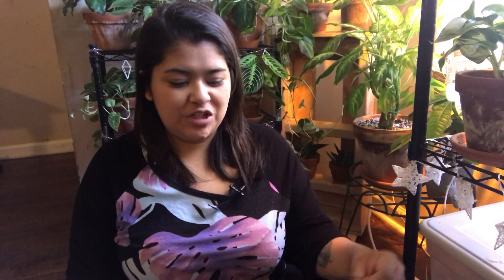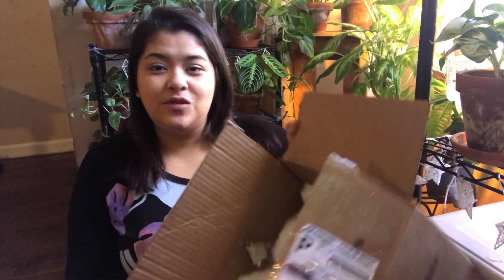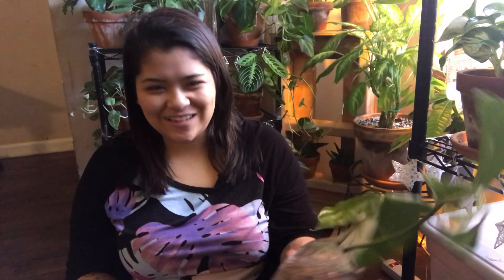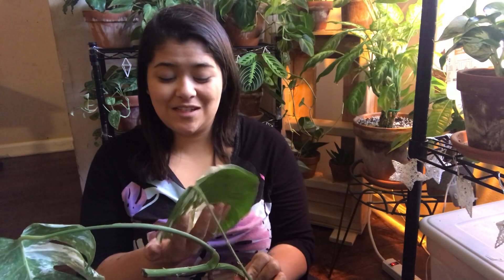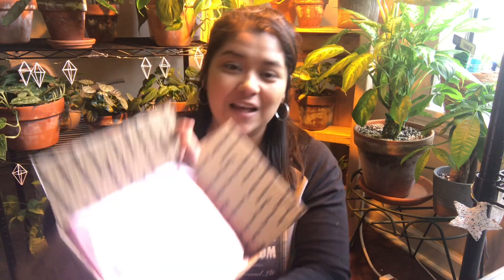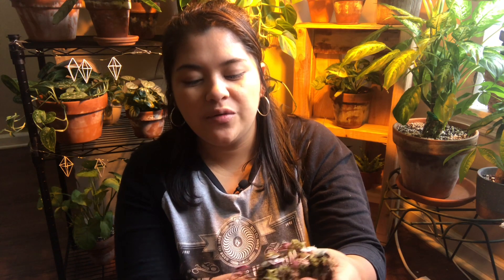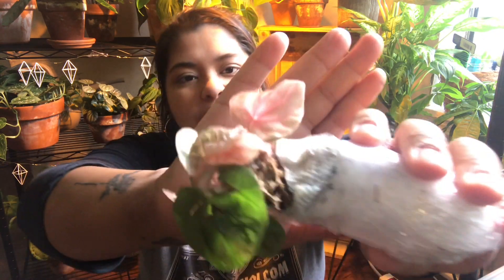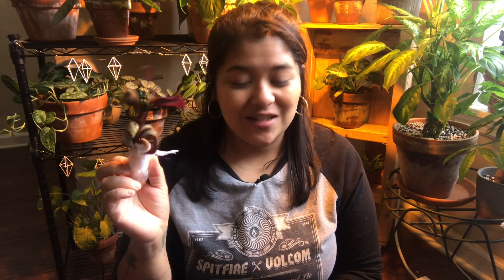Rare Houseplant Unboxing From Etsy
Hi houseplanters! Today I’m Unboxing major wishlist houseplants I received from amazing Etsy sellers. The Albo Monstera is from DancingDeerBotanical and the variegated string of hearts & peperomia pink lady are from Kay’s Garden. I highly recommend both these sellers. And I would love to hear other Etsy accounts you trust and order from frequently so we can come here and use these trustworthy accounts!

AMAZON PRODUCTS I USE AND RECOMMEND:

Planty Things:
Affordable Grow Lights
Heat Mat (great for propagation)
Oil Diffuser

Pest Prevention:
Neem Oil